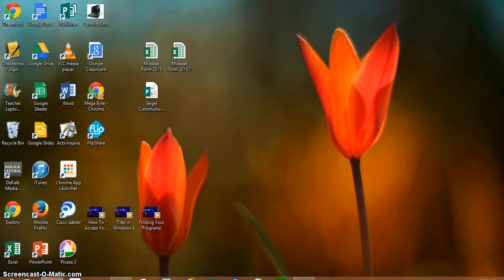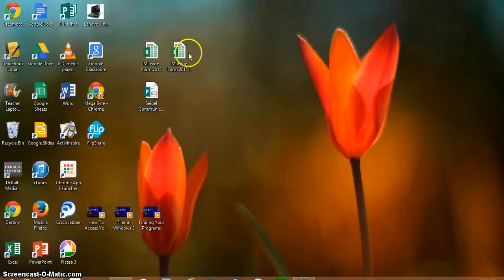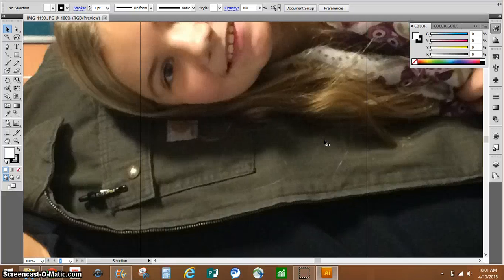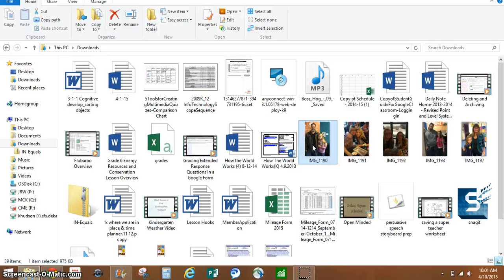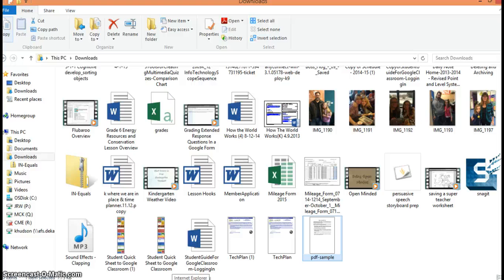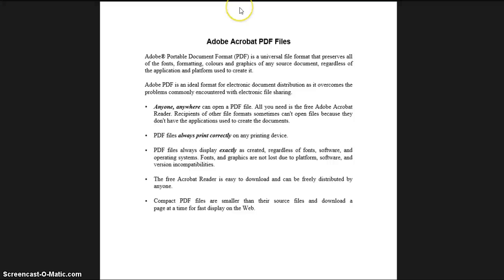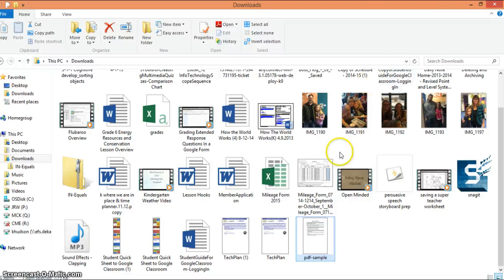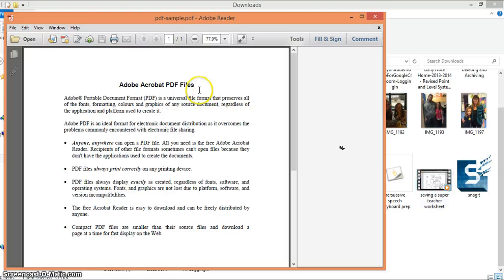Videos, Pictures, and PDFs